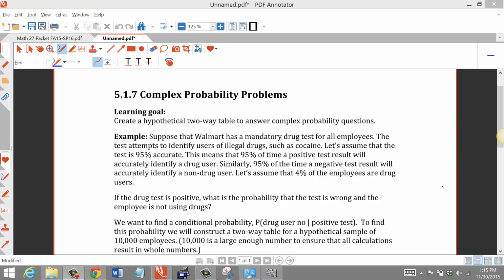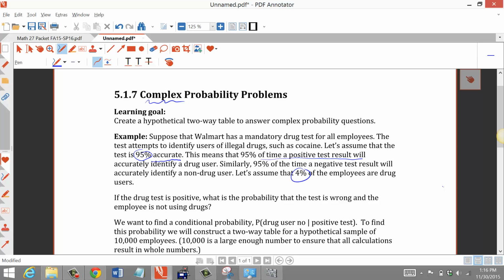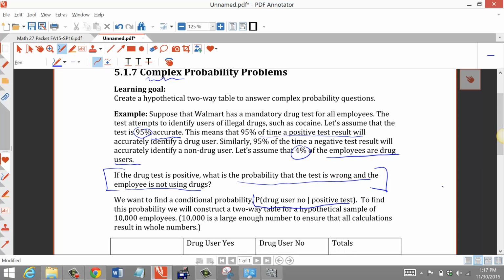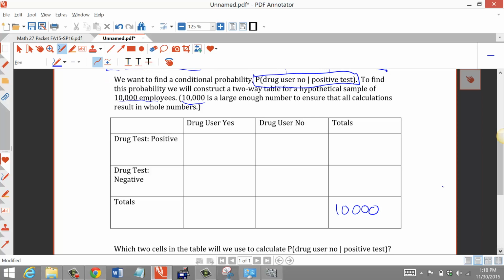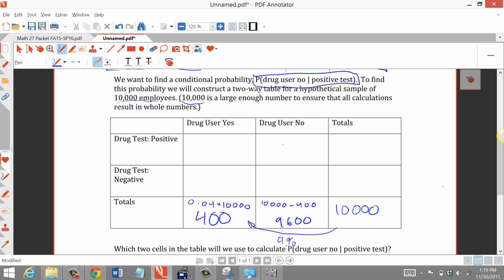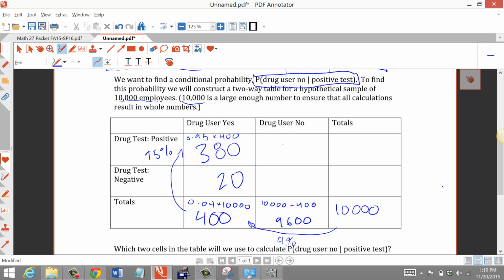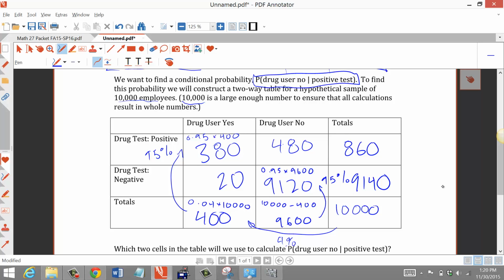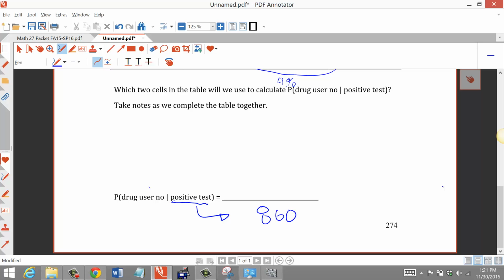ComplexProbability1_WalmartDrugTest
Using a two-way table to examine the probability of being falsely accused in drug test.